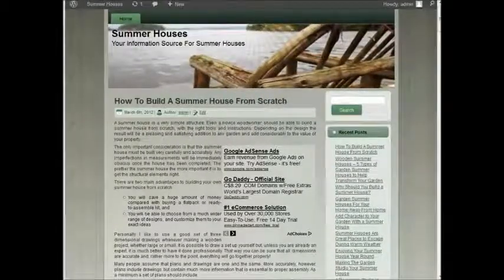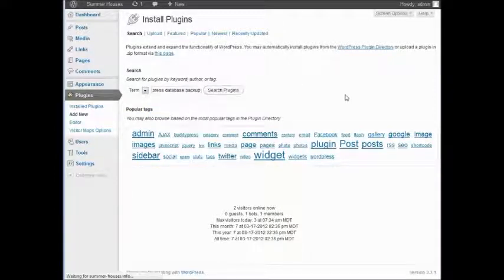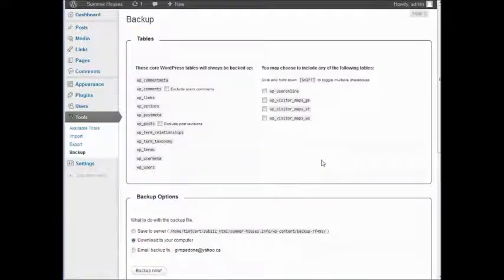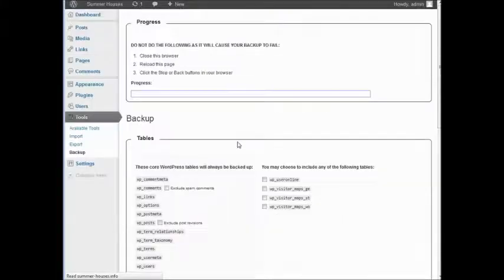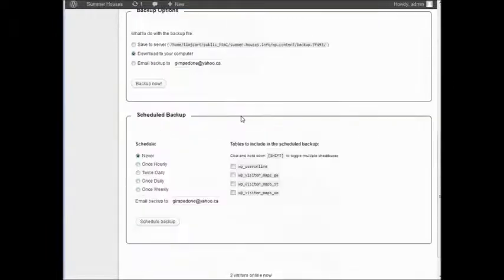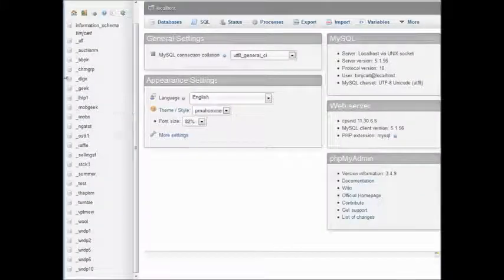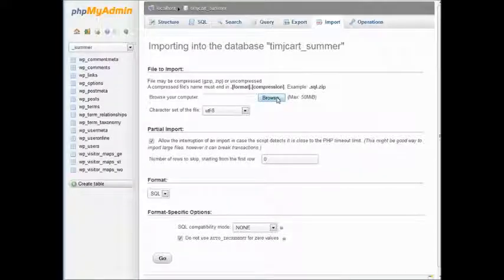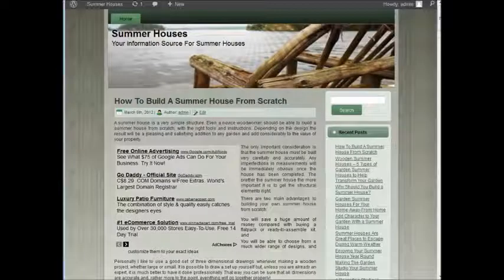How to backup wordpress database automatically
Learn how to backup your WordPress database automatically (Files and Database) using cPanel.